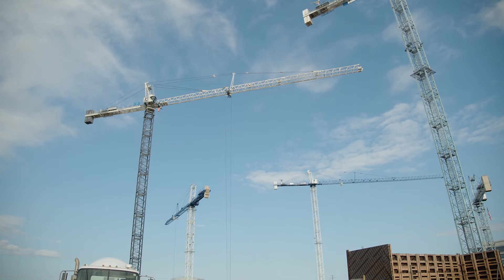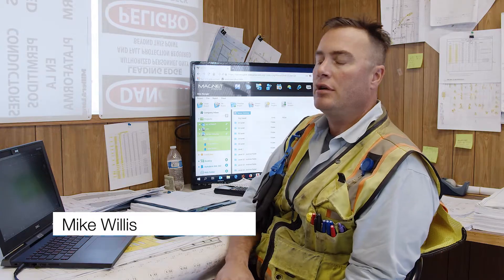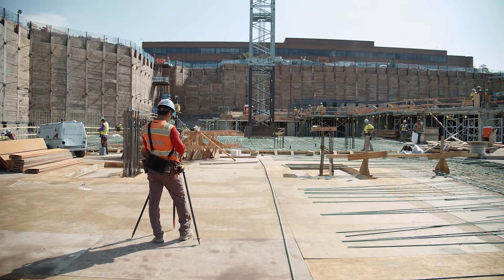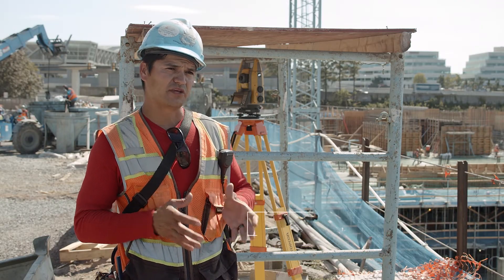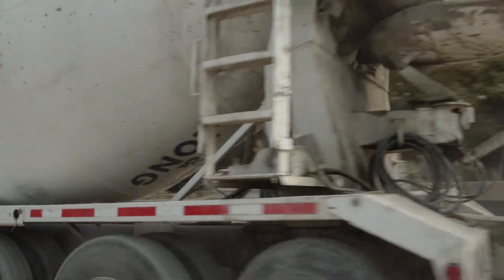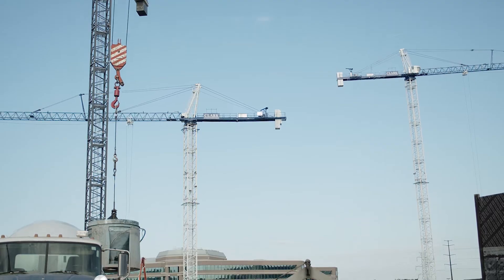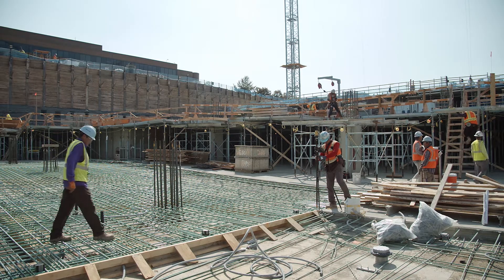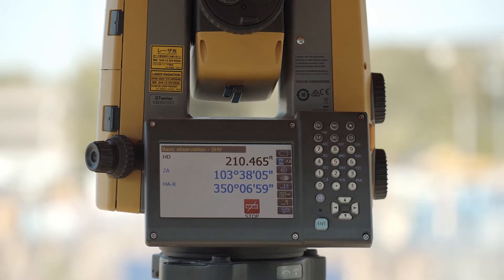MAGNET and GT Series — Building Construction Testimonial